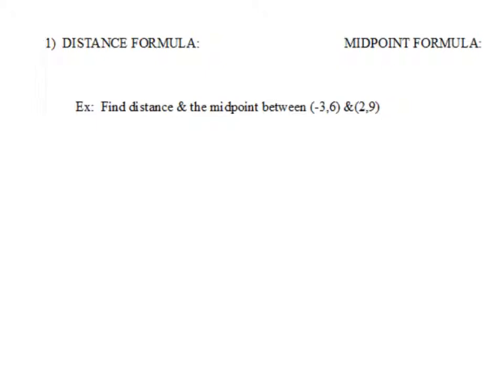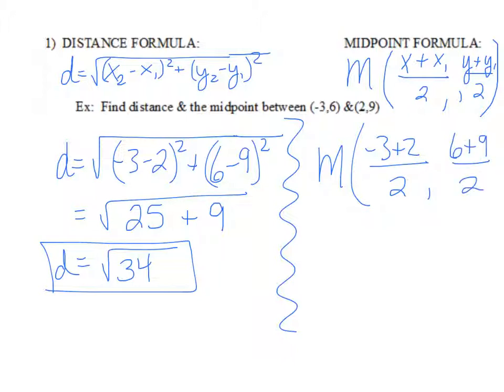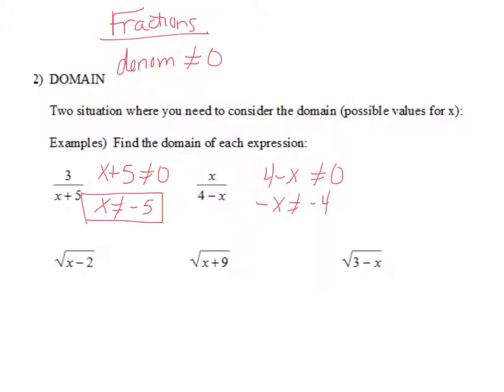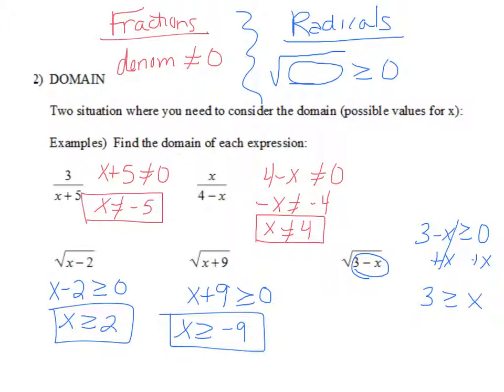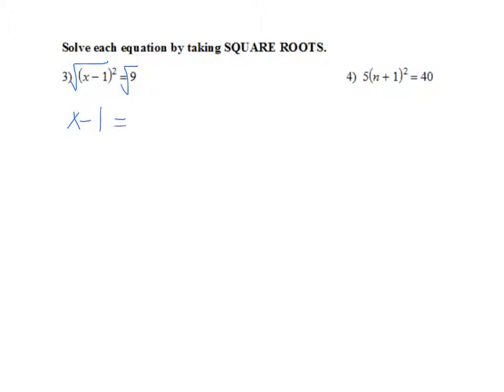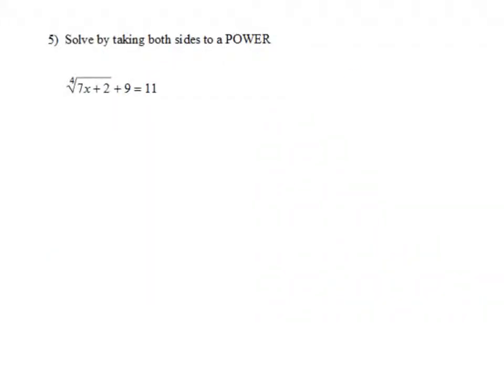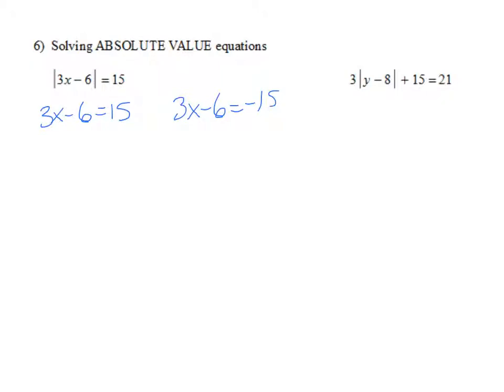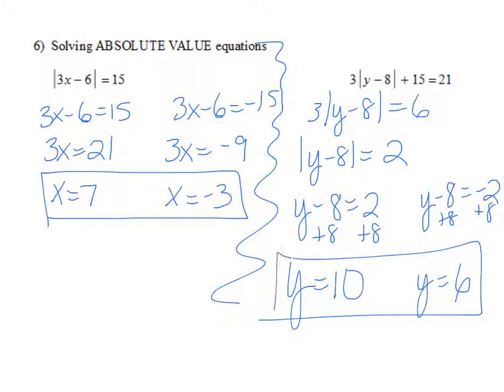College Alg - Solving Equations